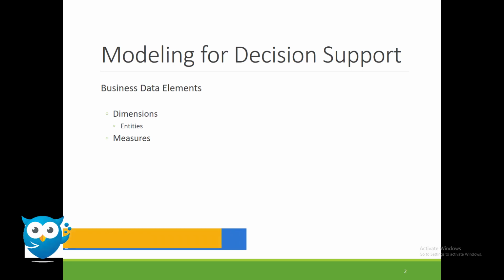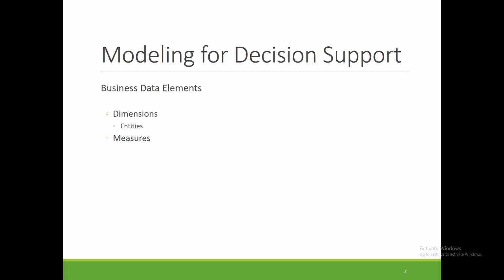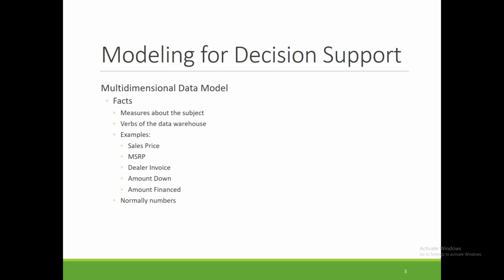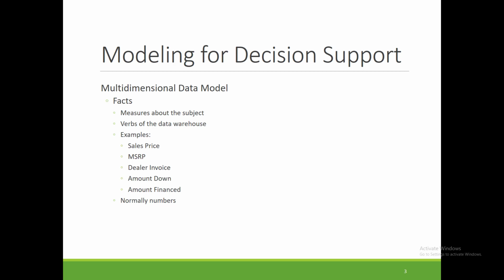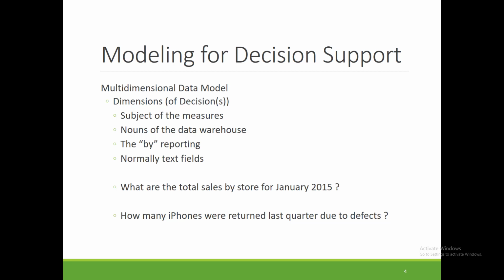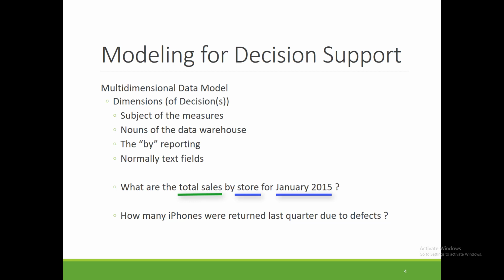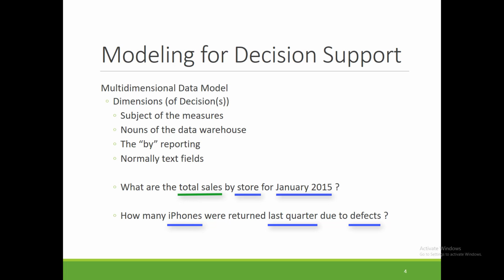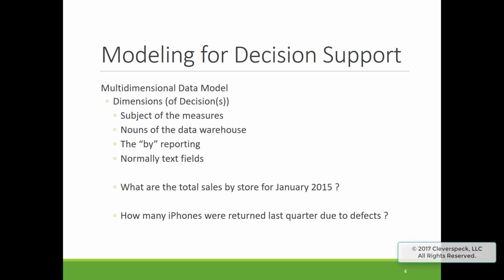Watch It Wednesday Feb. 7th: Introduction to Star Schemas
Today we're launching our very first Watch It Wednesday! Every Wednesday Cleverspeck will showcase a video we’ve created specially for our viewers. It will be posted on Cleverspeck's various social media accounts and our website for one week only. The videos will contain informative content ranging from business tools, various computer skills or products and services we provide.